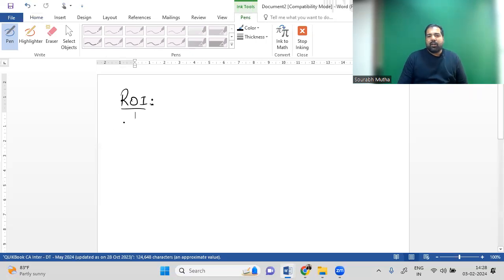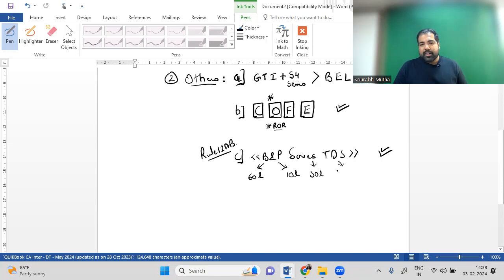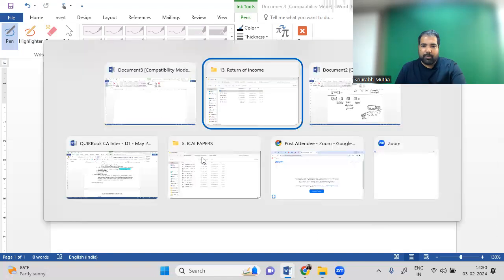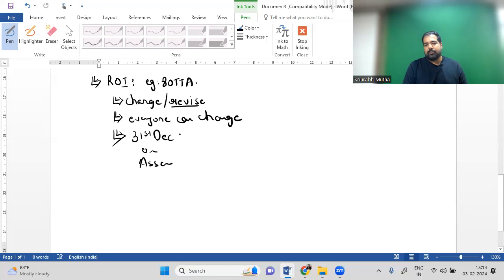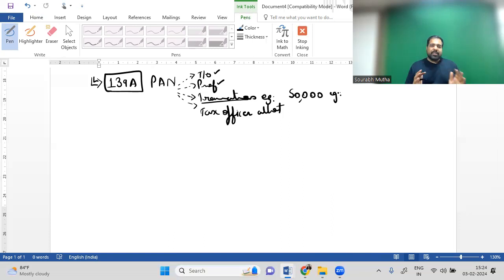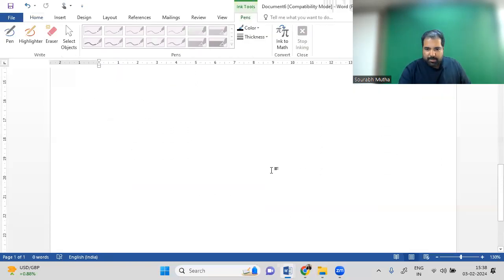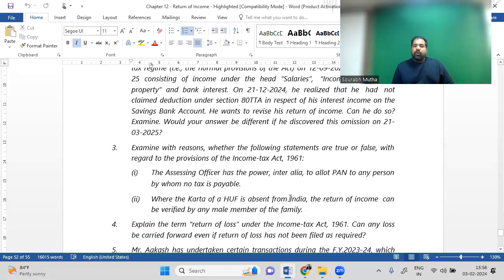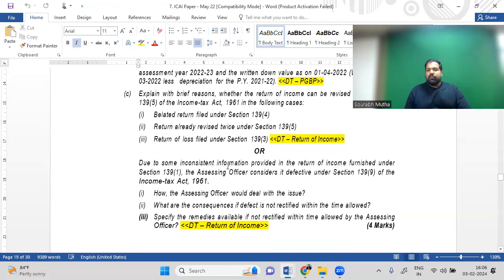Return of Income Chapter I CA INTER I May 24 (pssst - 4 marks of ICAI exam paper leaked here :P )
Ace your tax exams with these amazing lecture series. This one is for return of income chapter. sure shot marks in the May 24 exams.